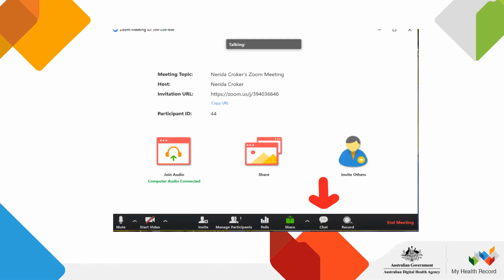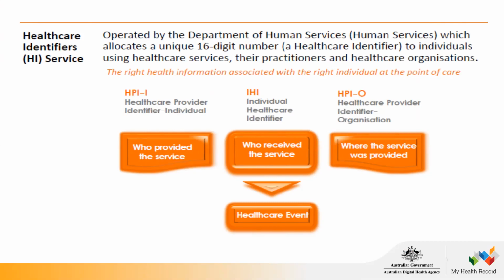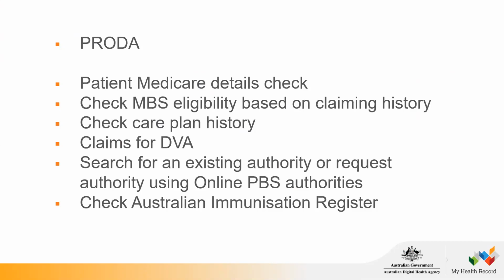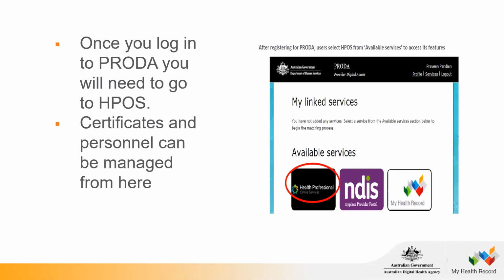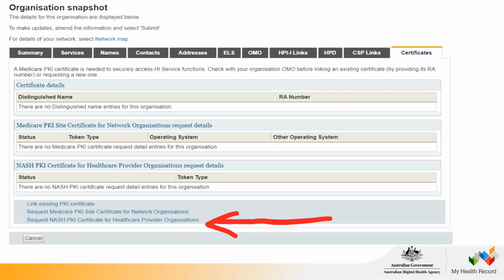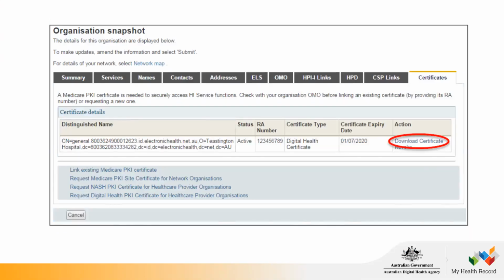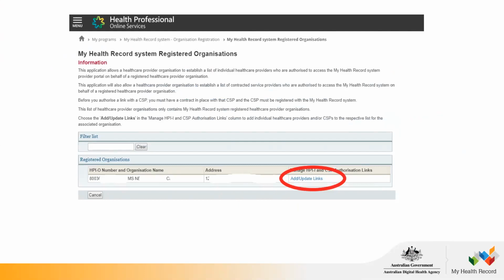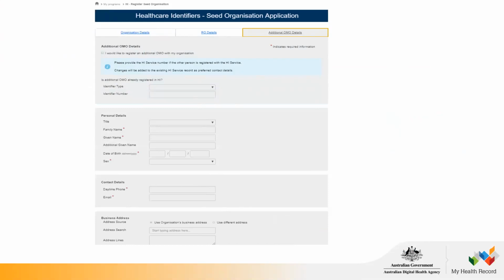PRODA webinar to download NASH certificates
Do you need a NASH certificate? Is your NASH certificate expired? This webinar developed by Central and Eastern Sydney PHN will provide step-by-step instructions on how to download NASH certificates via PRODA.